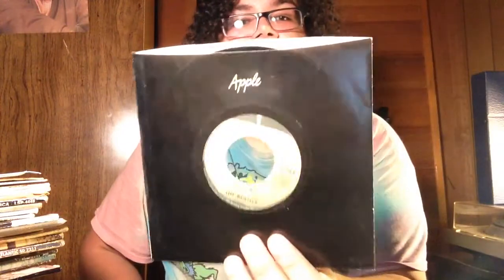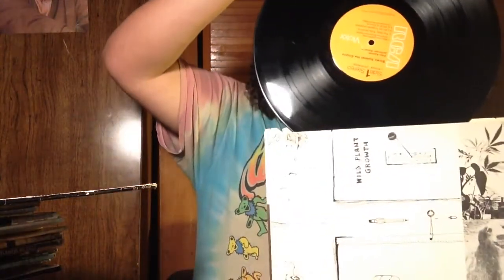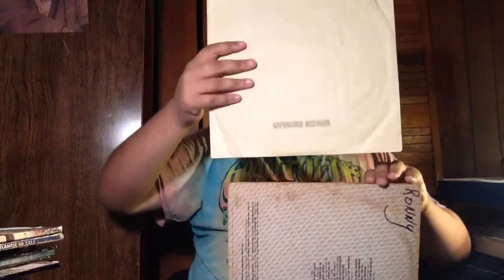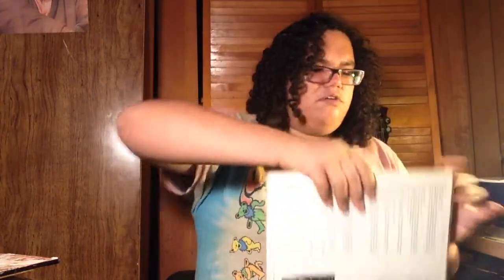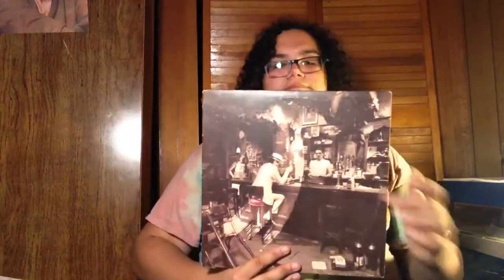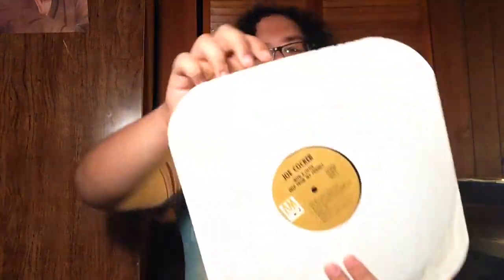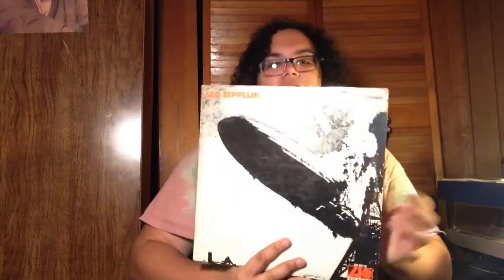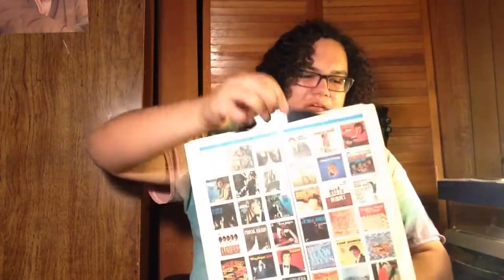New Vinyl Finds 11: Huge Haul with Beatles,Uriah Heep,ELO and Zeppelin.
Beatles,Led Zeppelin,ELO,Elvis,Pretenders and lots more